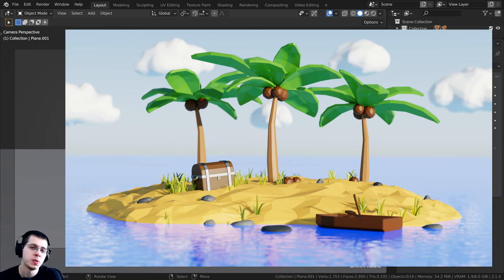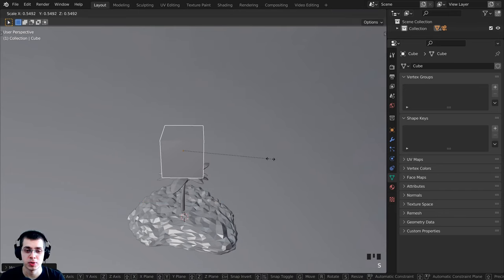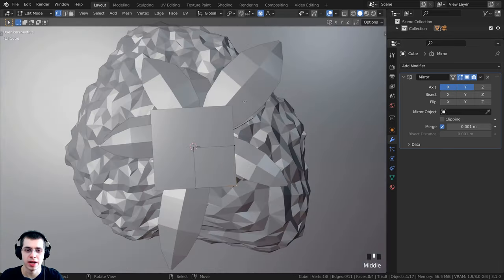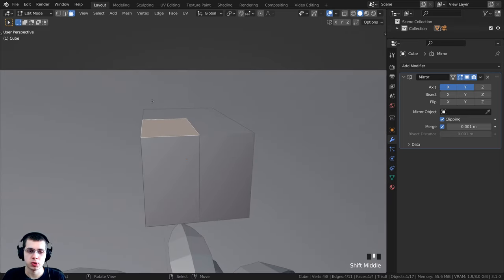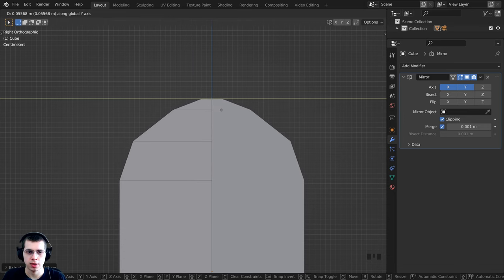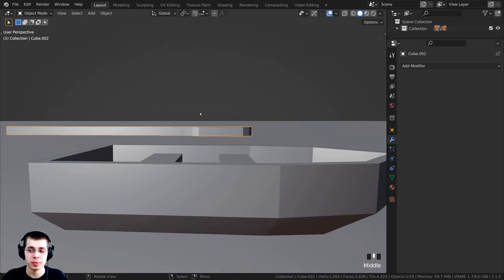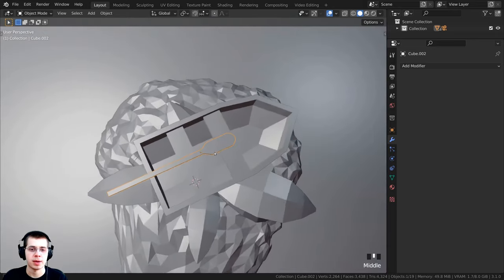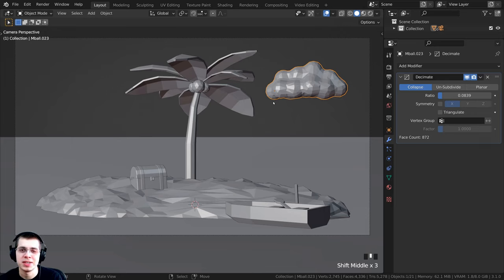Low Poly Island 🏝️ Part 2 (Beginner Blender Tutorial)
This is part 2 of the tutorial series, where we will create this low poly island in Blender. 🏝️